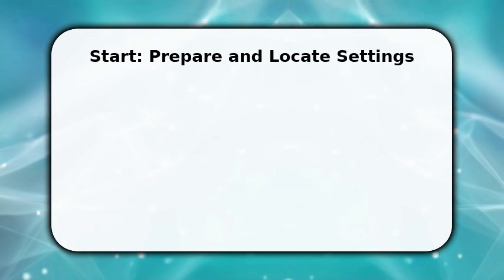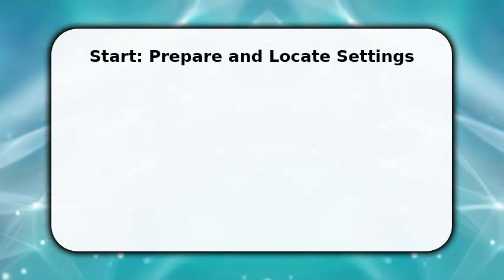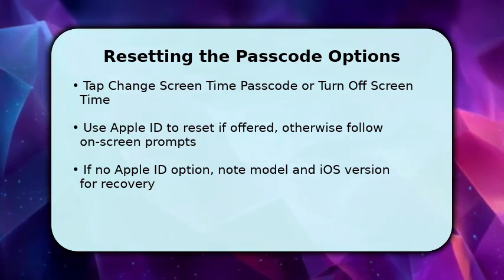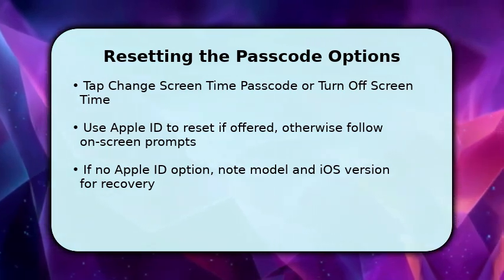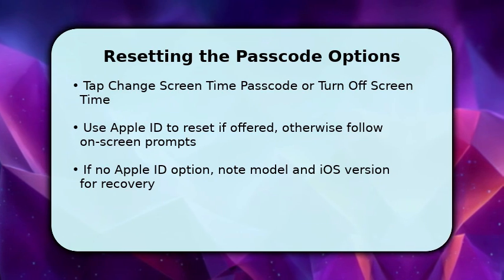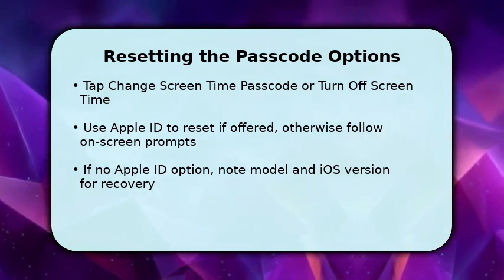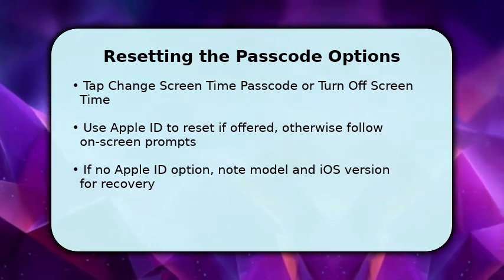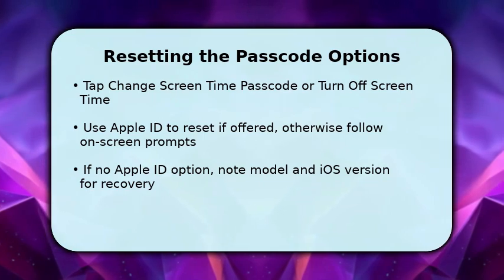How to Reset Content and Privacy Restrictions Passcode - Step by Step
Learn the essential steps to reset your content and privacy restrictions passcode on various devices. This video guide provides a clear, step-bythy process for regaining access when faced with these digital barriers.

reset password, content restriction bypass, privacy settings change, device lock code recovery, access locked device, restore account control, user passcode reset guide, digital privacy management, unlock content restrictions, step-by-step access